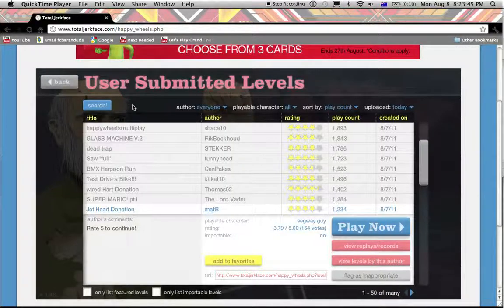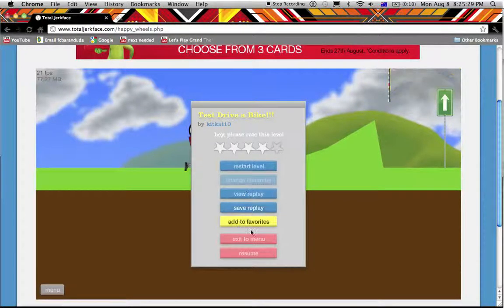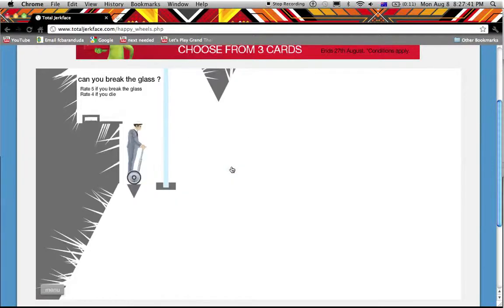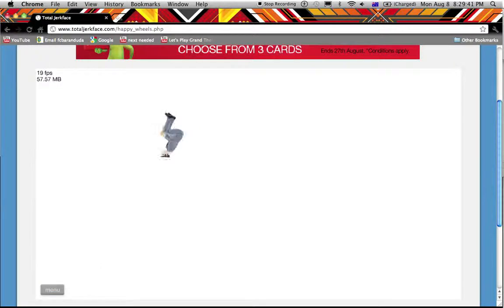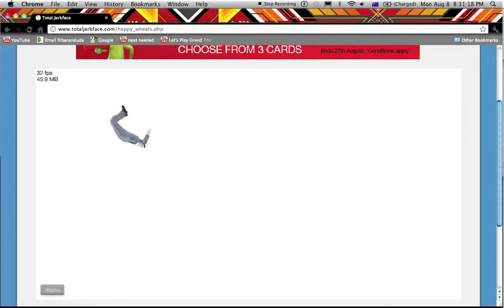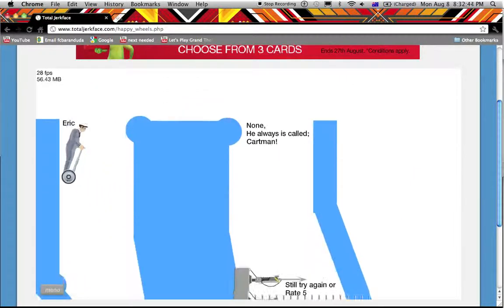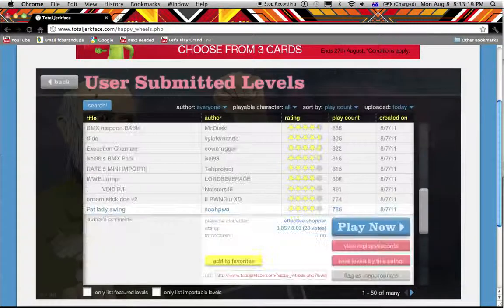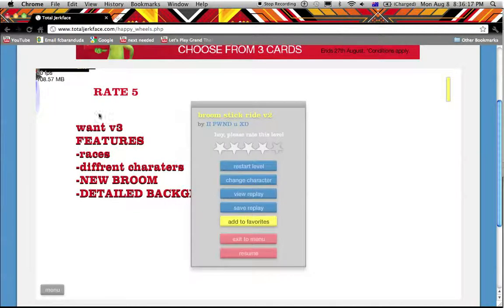Lets play happy wheels part 2 stupid broom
New Channel CraftableHuman